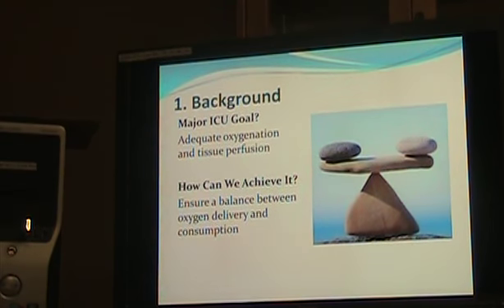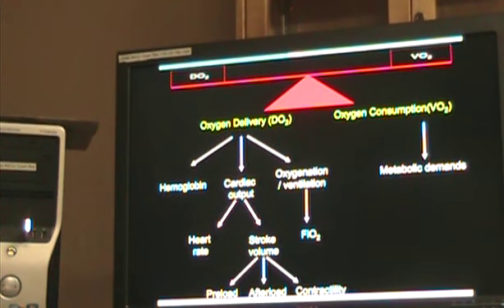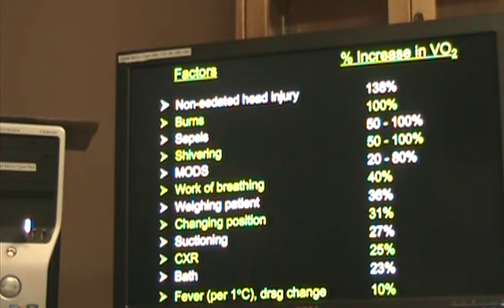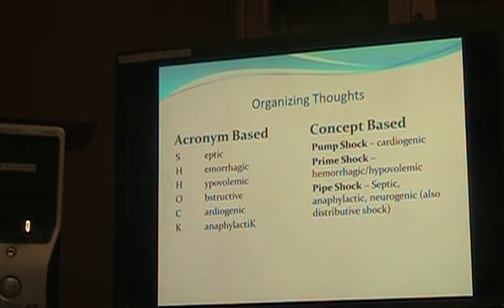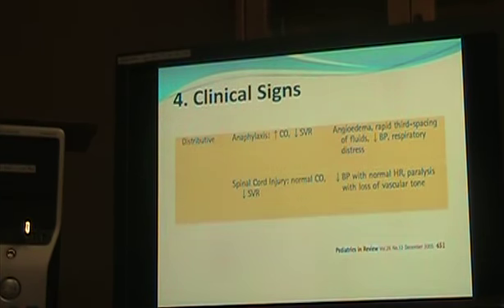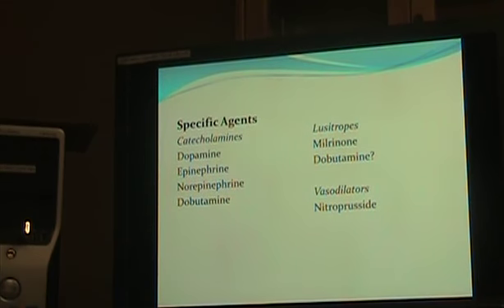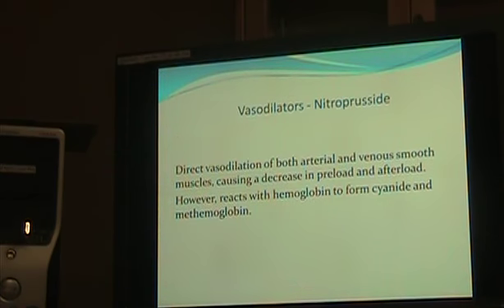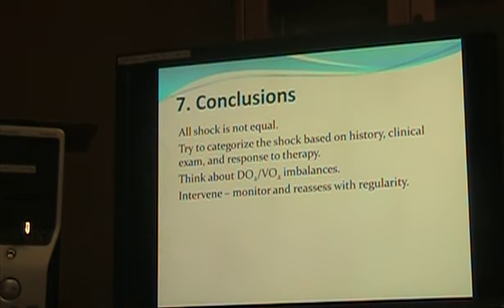How to manage the pediatric patient in shock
An approach by Dr. Hansen to the problem of shock in the Pediatric patient.